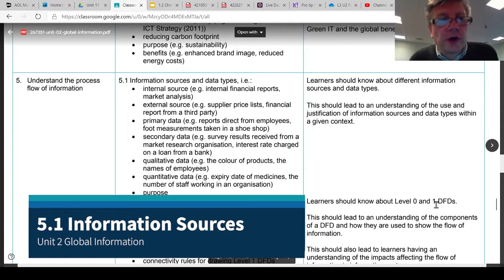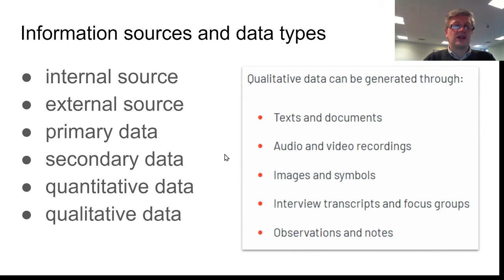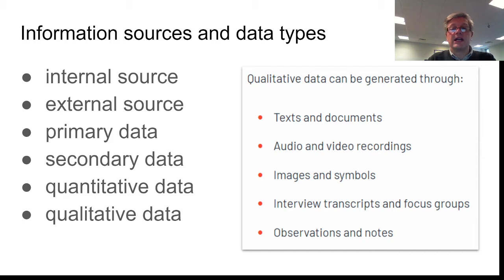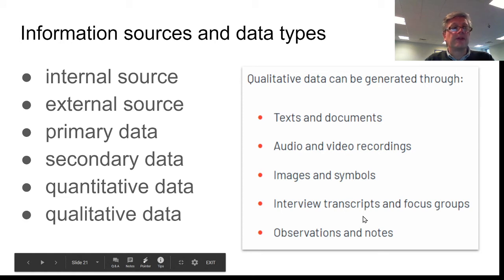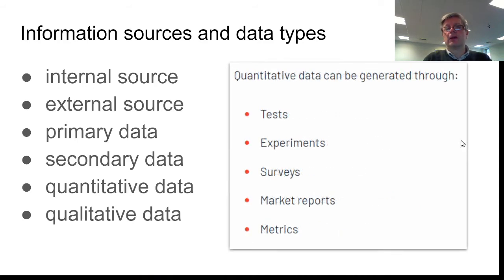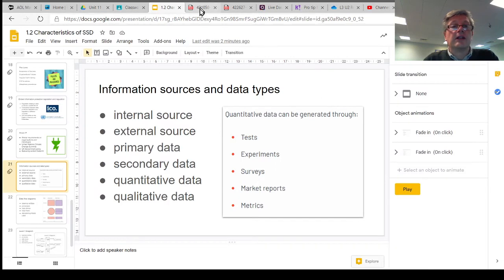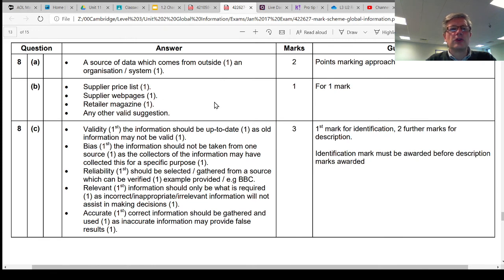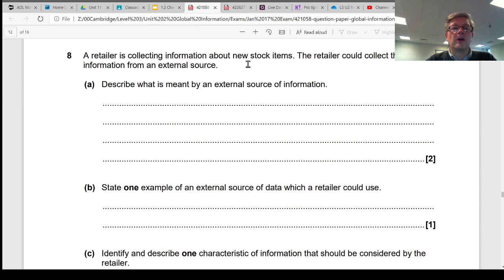5.1 Sources Of Information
Sources of information - Primary, Secondary, Quantitative and Qualitative.